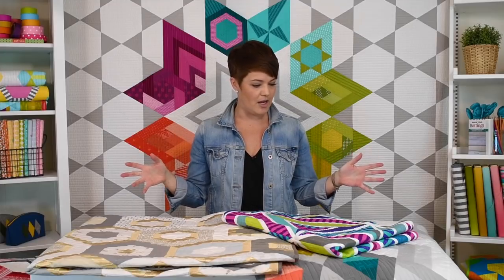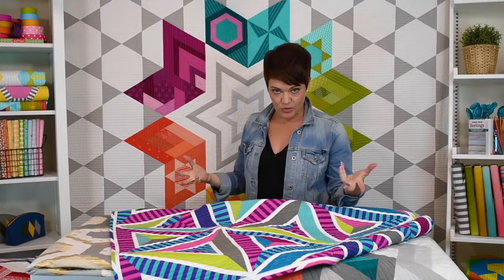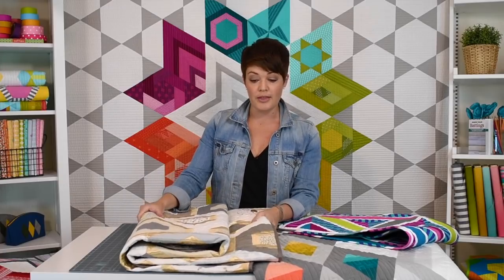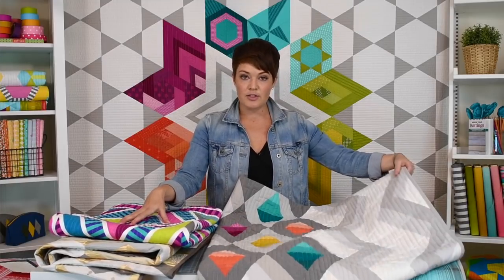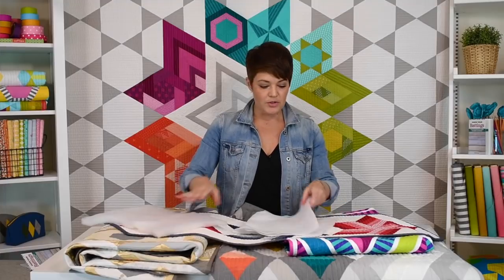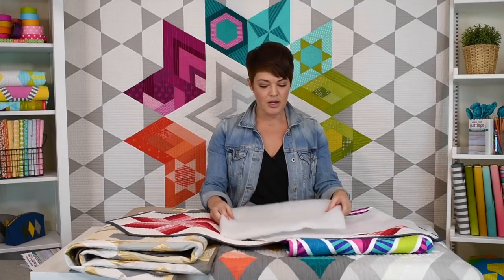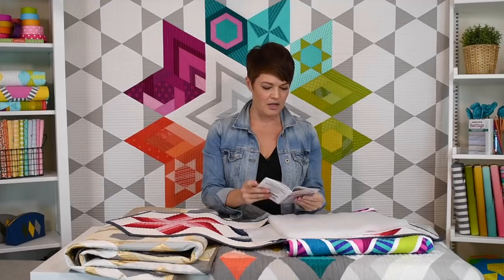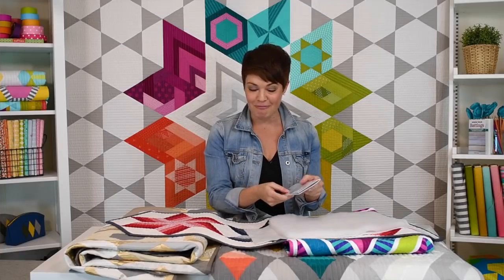Picking the Perfect Batting for Every Project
Krista Moser walks you through the basics of choosing the right batting for your quilt project.

Quilts & table runners shown in this video:
Semaphore Stripes
Fanfaire
Honeycomb Hexagon
Woven Jewelbox
Twirl & Spin table runner

All of these patterns are available in the shop at kristamoser.com